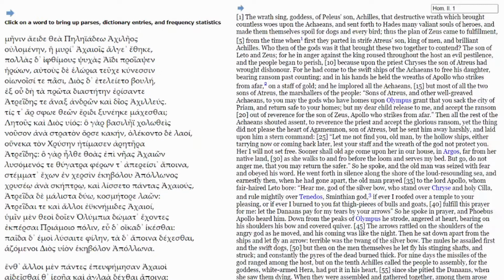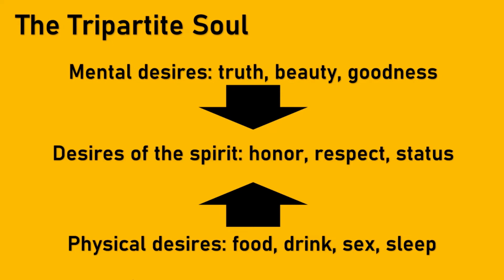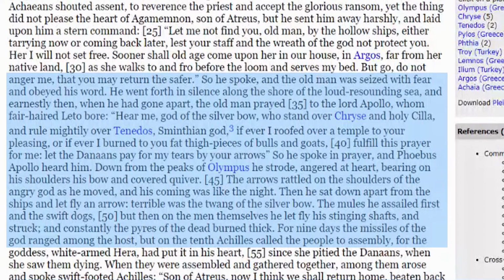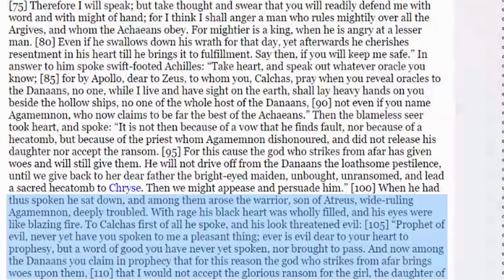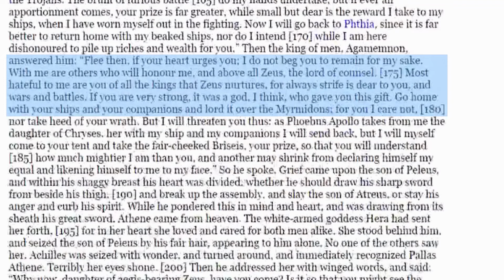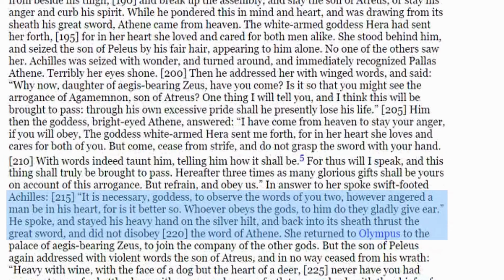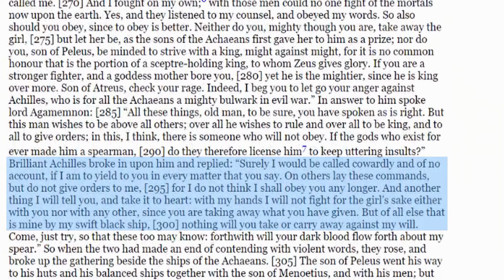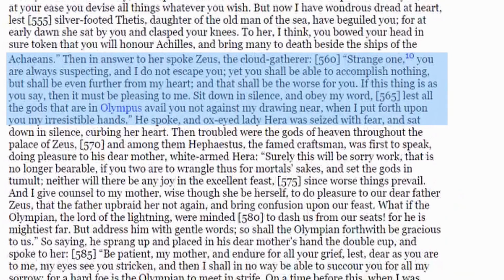Textual Guide 1 - Introduction to the Iliad of Homer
This video offers an introduction to reading the Iliad of Homer. It provides some background on the poem, the setting, and the author and outlines a close reading approach to the text.

The text used in the video may be accessed through the Perseus project following this